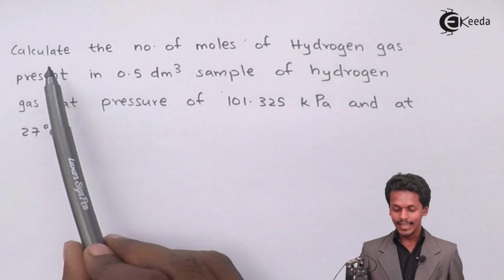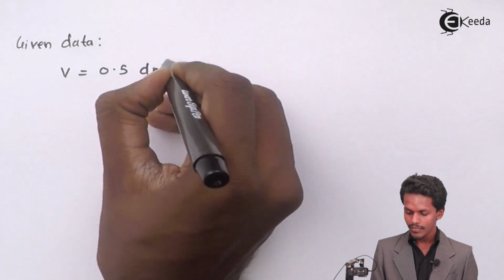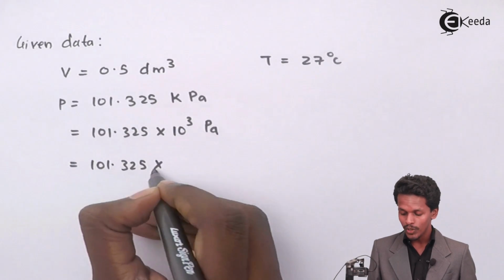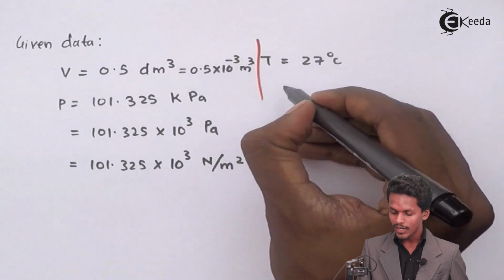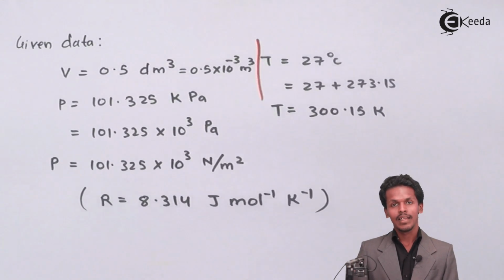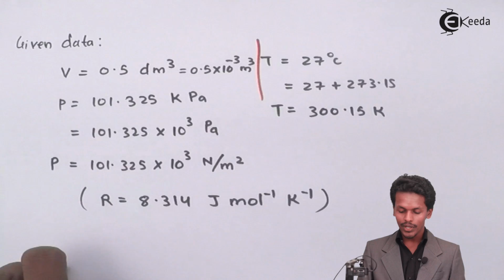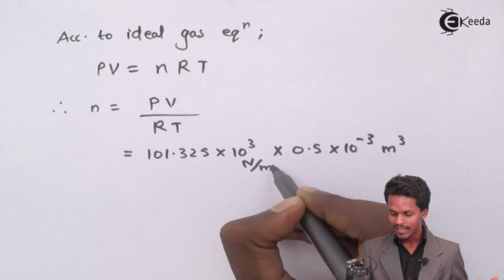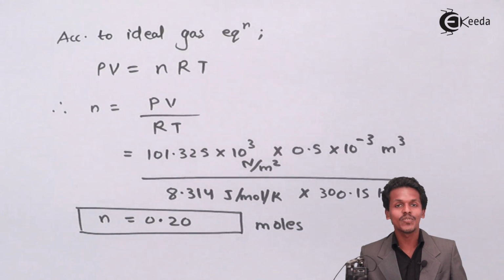Ideal Gas Equation - Problem 2 - States of Matter - Chemistry Class 11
Ideal Gas Equation - Problem 2 Video Lecture from States of Matter Chapter of Chemistry Class 11 for HSC, IIT JEE, CBSE & NEET.

Watch Previous Videos of Chapter States of Matter:-

Happy Learning : )